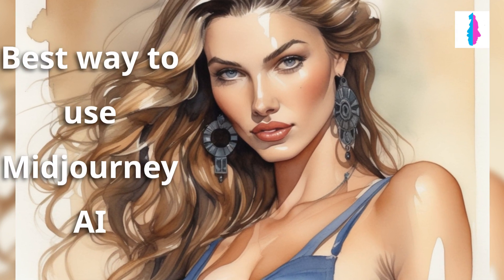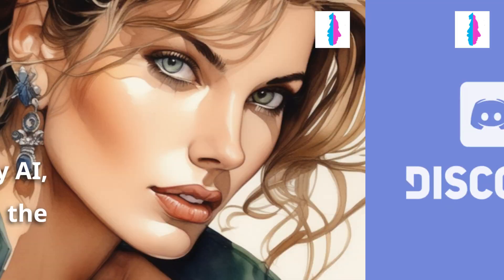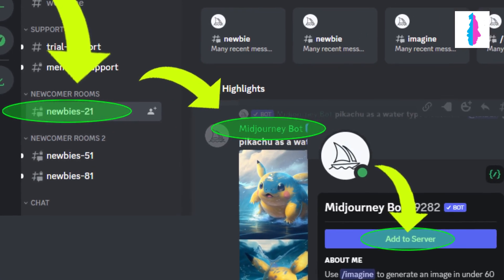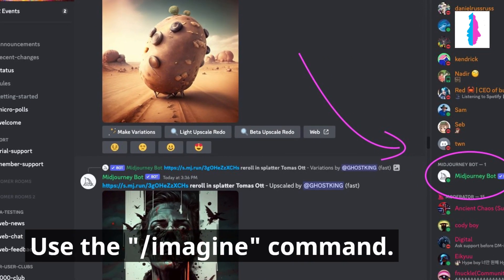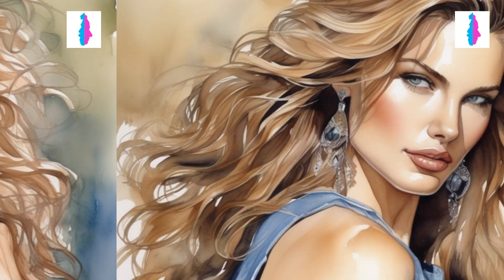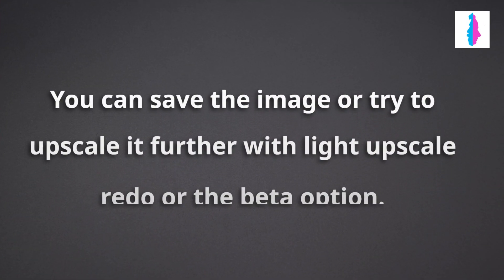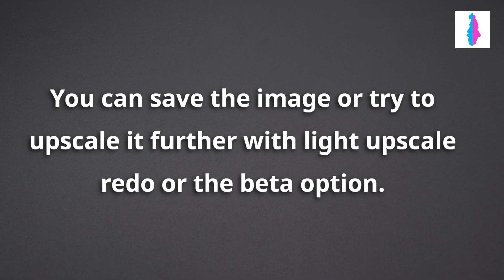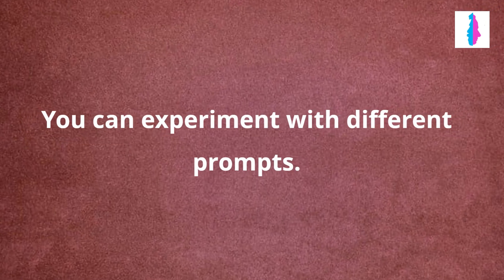What is the best way to use Midjourney AI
Discover the power of Midjourney AI in this comprehensive YouTube guide! Whether you're new to this incredible AI tool or a seasoned user, we've got you covered.

In this video, we'll walk you through the steps to unleash the creative potential of Midjourney AI. From generating unique images to refining your concepts, you'll be amazed at what you can achieve.

Add Midjourney Bot to Your Server: To start using Midjourney AI, you'll need to add the Midjourney Bot to your server. We'll guide you through this process.

Use the /imagine Command: Once you have the bot in your server, you can initiate the AI creativity by using the /imagine command. Get ready to be amazed!

Beginning with "/": Every prompt starts with "/", allowing you to set the stage for the AI's imagination.

Wait for About a Minute: The AI works its magic, and you can expect to receive your generated response in approximately one minute.

What sets Midjourney AI apart is its ability to create not one, but four different images based on your prompt by default. Here's how you can make the most of this:

Review the Generated Images: Take a close look at the four images generated by the AI. Each one is a unique creation!

Upscale or Create New Variations: If you're not completely satisfied, don't worry. You can upscale the images or even create new variations to further refine your concept.

Use Buttons U1-U4 for Upscaling: The buttons numbered U1-U4 are at your disposal to upscale your images.

Refine with the "Regenerate" Button: If you want to fine-tune your concept, the "regenerate" button is your friend.

Re-Run a Job with the 🔄 Button: Experiment freely and re-run a job with the 🔄 button for new results.

Create Variations with V Buttons: The V buttons allow you to create exciting variations of the selected image, adding a touch of uniqueness to your creations.

Save or Upscale Further: Once you're satisfied with your image, save it or take it a step further with the "light upscale redo" or the beta option. Your creativity knows no bounds!

Experiment with Different Prompts: Don't be afraid to explore different prompts to unlock the full potential of Midjourney AI.

Join us in this exploration of Midjourney AI, and let your creativity run wild. Whether you're an artist, content creator, or simply curious about the possibilities of AI, you won't want to miss this exciting journey. Dive into the world of limitless imagination with Midjourney AI today!